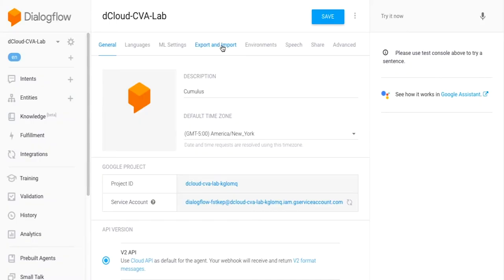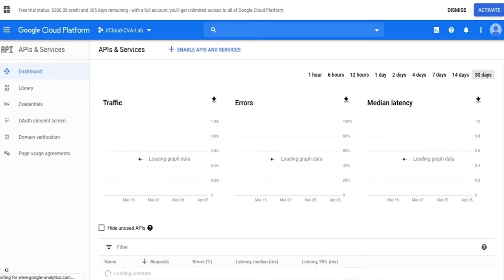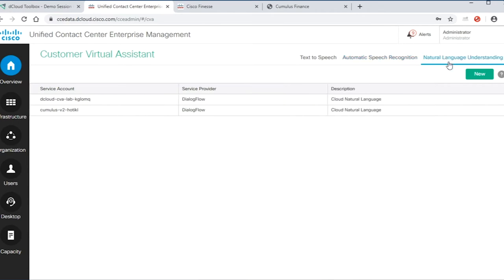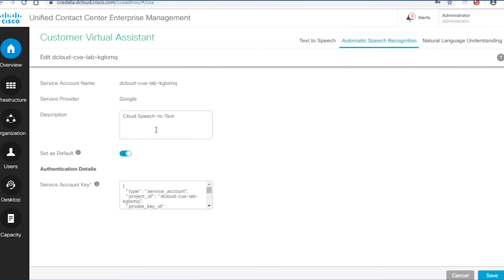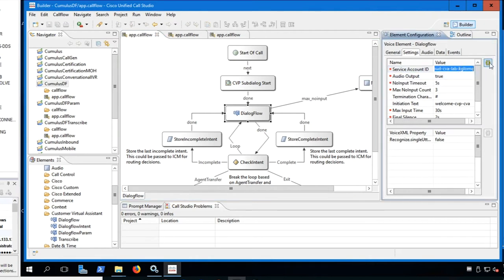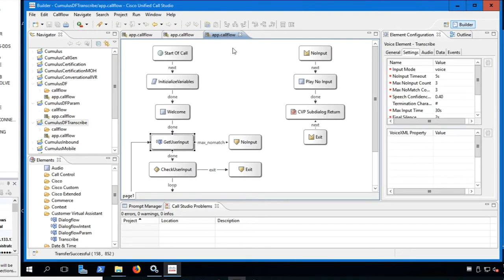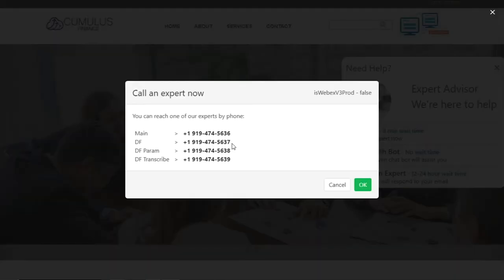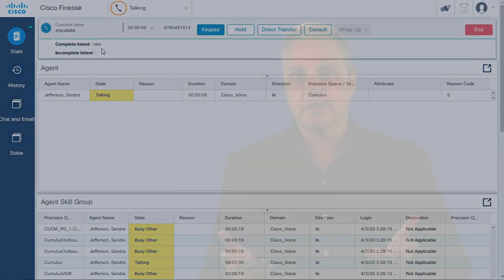Cisco Customer Virtual Assistant - Trailer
The Cisco Customer Virtual Assistant (CVA) feature enables Interactive Voice Response or IVR Platform to integrate with cloud-based speech services and provide transformation in the way customers interact for self-serve system’s today.